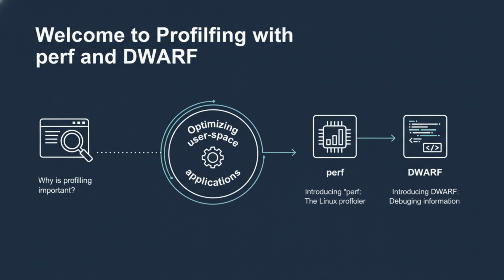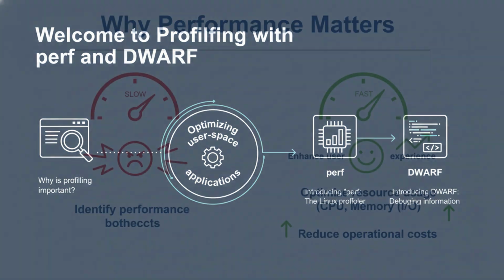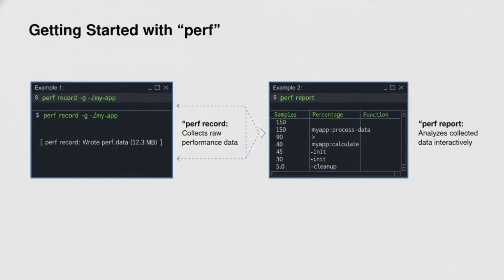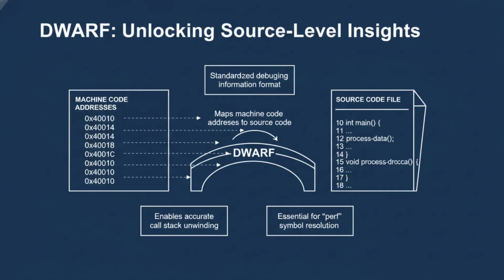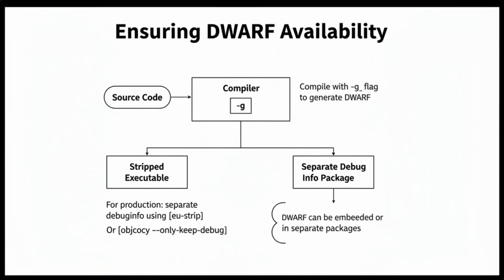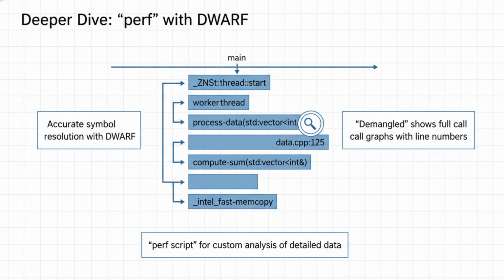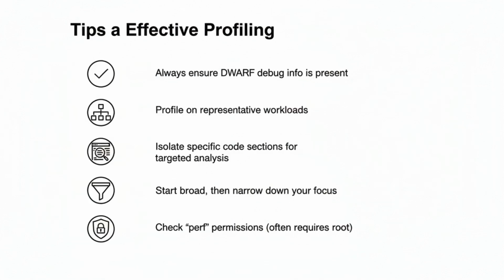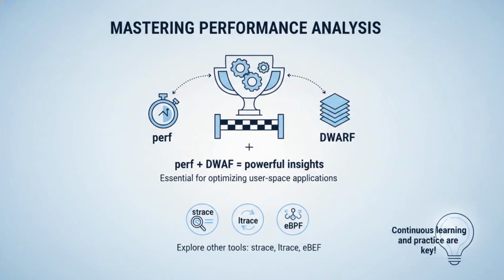Linux perf Tutorial: Profiling User-Space Apps with DWARF Debug Info Step-by-Step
Step-By-Step Tutorial for Developers & Performance Engineers
We walk through practical commands and workflows used by developers to profile user-space processes, including real examples of recording, interpreting perf.data, and using DWARF debug symbols (-g) for rich profiling output. You’ll learn best practices for compiling with debug info, generating flamegraphs, and understanding call graphs so your application runs faster and more efficiently.